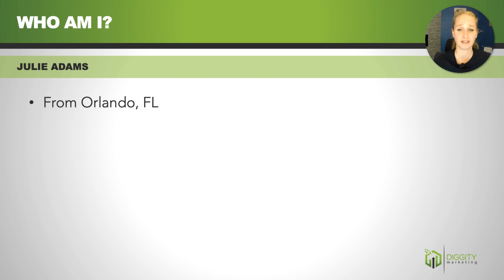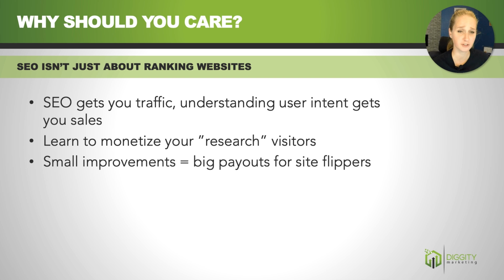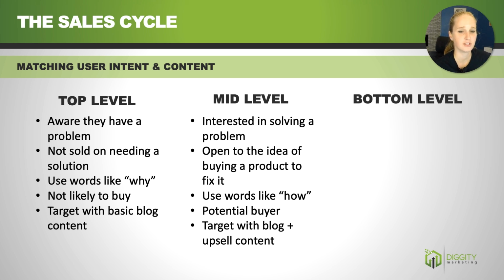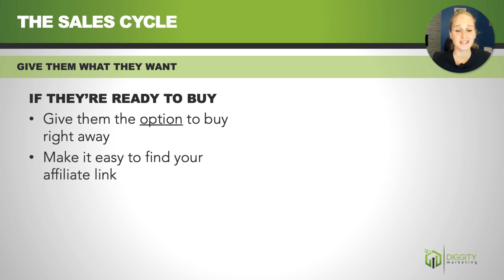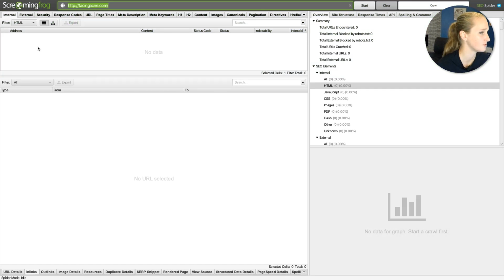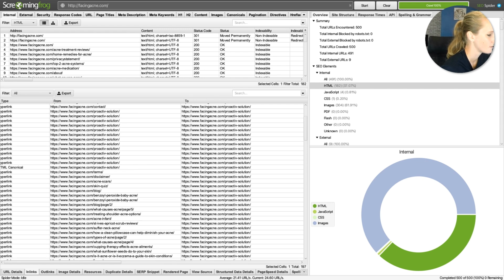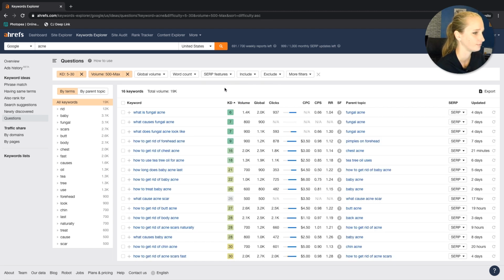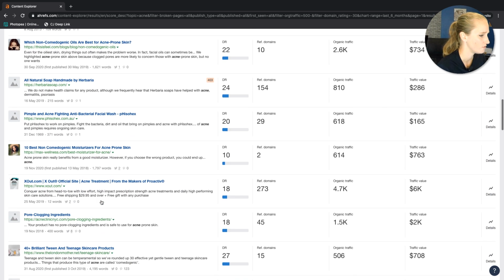How To Create A Sales Funnel For Affiliate Marketing That Works (With Step By Step Guide)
Learn how to create a sales funnel for affiliate marketing that converts.

You're about to find out Julie's strategies and conversion rate optimization tips to get affiliate sites ranked and making money using effective sales funnels.